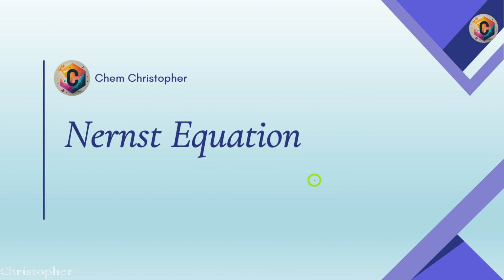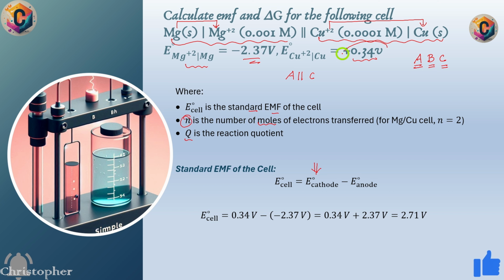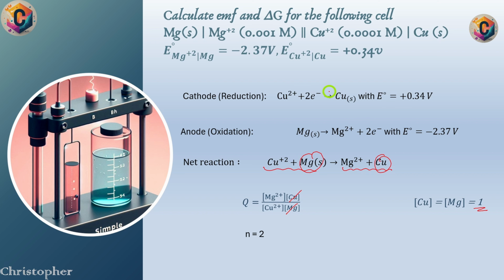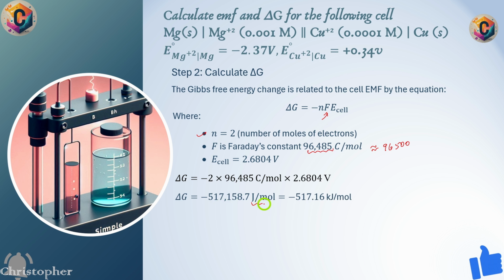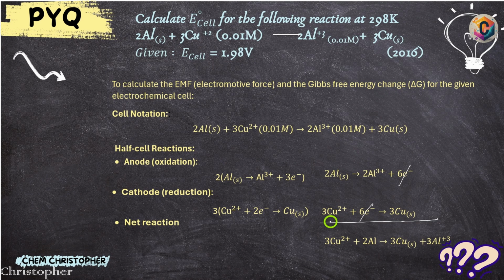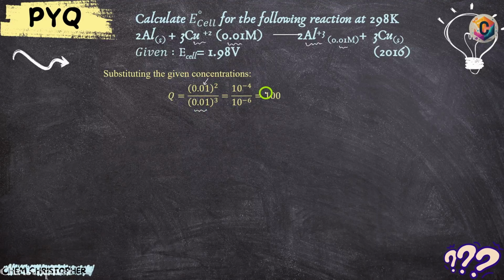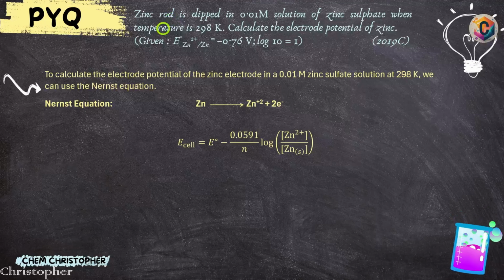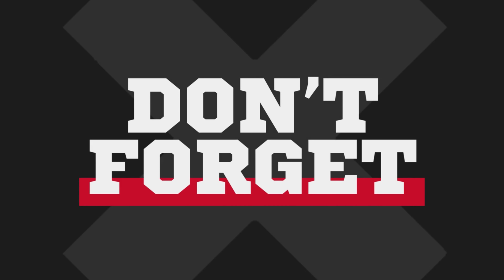Nernst Equation Empowering Redox Reactions: The Key to Calculating E° Cell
Mastering the Nernst Equation: Unleash the Secrets of Electrochemistry

Dive into the heart of electrochemistry with our specialized coaching on the Nernst Equation! Whether you're a student aiming to boost your grades or a curious mind exploring the intricacies of cell potentials, our comprehensive coaching provides everything you need. Here's what to expect:

Fundamental Understanding: Gain a clear and thorough understanding of how the Nernst Equation relates ion concentration to cell potential, and discover its essential role in calculating equilibrium.

Real-World Applications: See the Nernst Equation in action in batteries, biochemical reactions, and more! Learn why this equation is critical in fields from engineering to pharmacology.

Interactive Problem Solving: Step-by-step guidance through various problems, examples, and real exam questions. Get hands-on with challenging scenarios to deepen your understanding.

Tips and Tricks for Exams: Learn shortcuts, common pitfalls, and expert strategies to master the Nernst Equation efficiently and effectively.